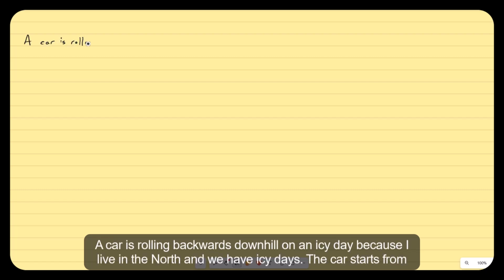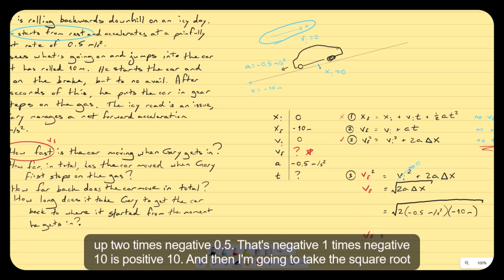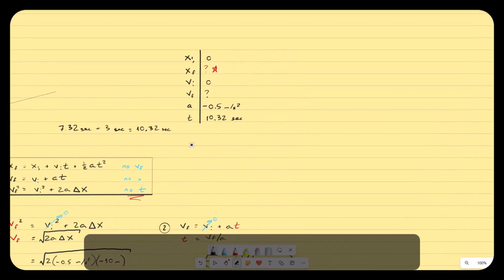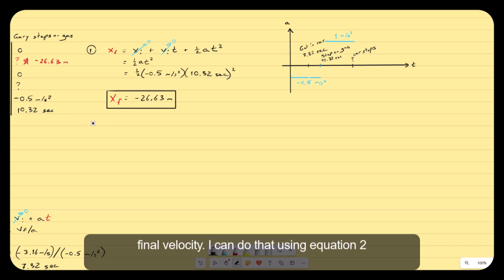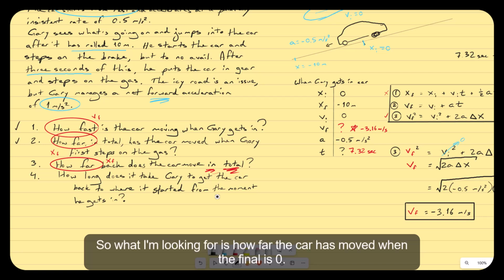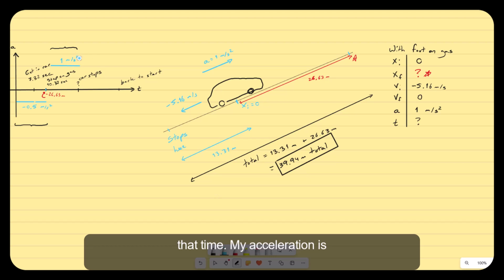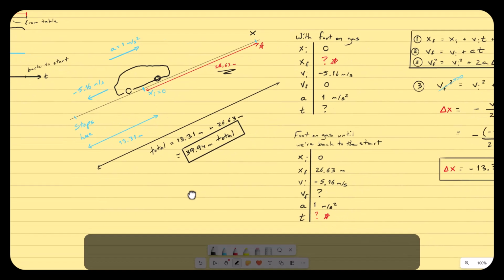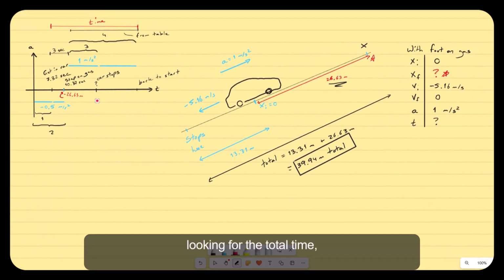1.2.2 ex2 - 1D kinematics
This video works through a tough example of 1D kinematics. It's  a long one, but sometimes problems are long.